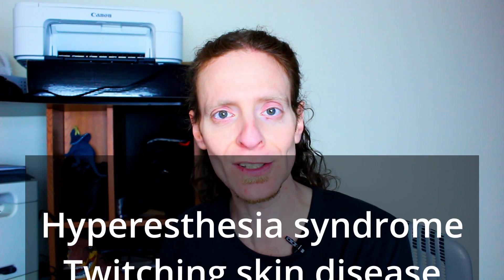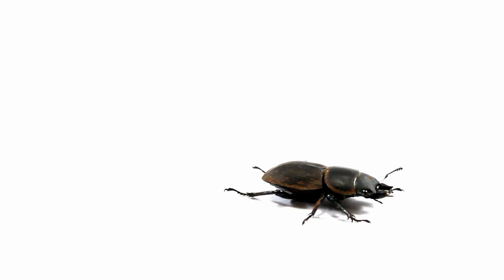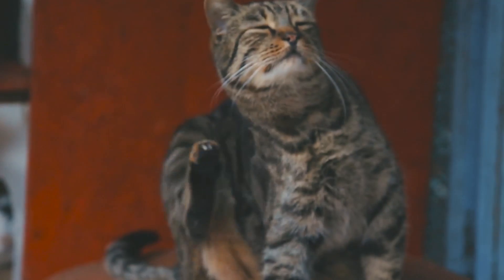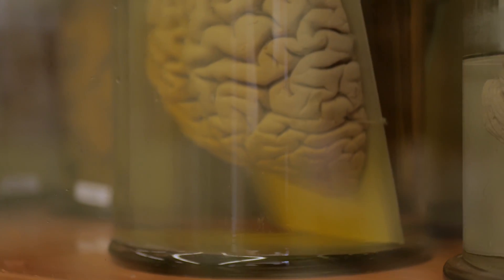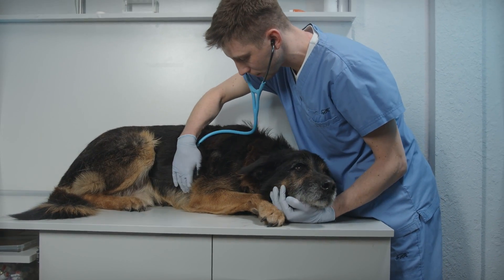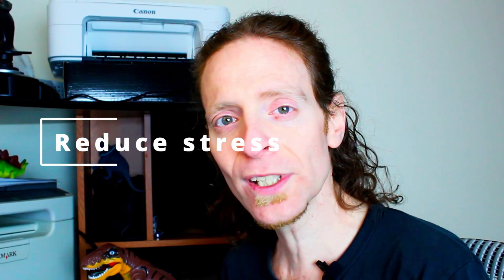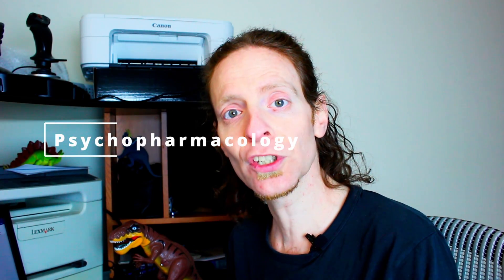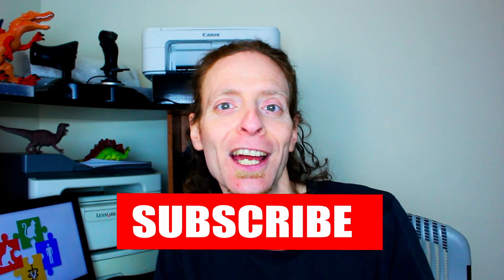What Is Feline Hyperesthesia Syndrome | Veterinarian Explains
Feline hyperesthesia syndrome is a behavioral/neurological/dermatological/medical issue. Confused? Not surprising because there are different causes for it. This is how to diagnose it and what optional treatments that are available.

Feline hyperesthesia syndrome (FHS) has different names so if you hear feline skin spinal syndrome or skin rolling syndrome, they usually mean the same thing.

Chapters-
00:00 Intro
00:50 Causes and clinical signs
02:50 Diagnosis
03:50 Treatment

Thanks to the artists which allowed me to use their pictures and videos for the thumbnails and B-roll. You can check them out here: